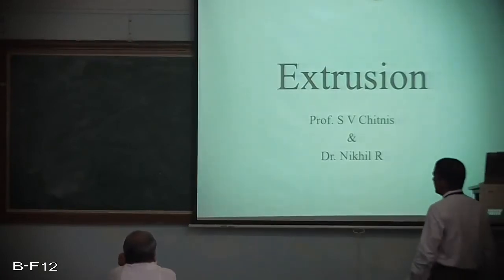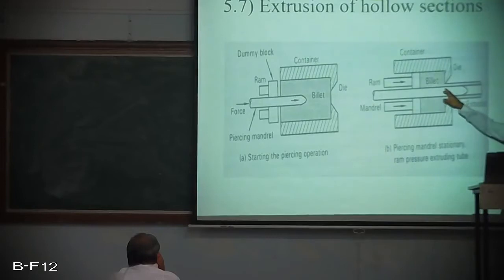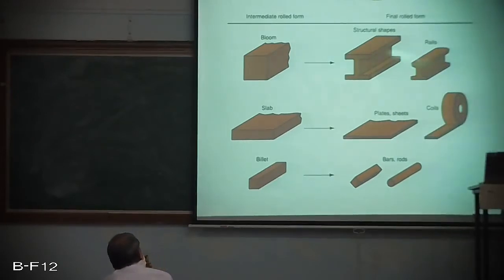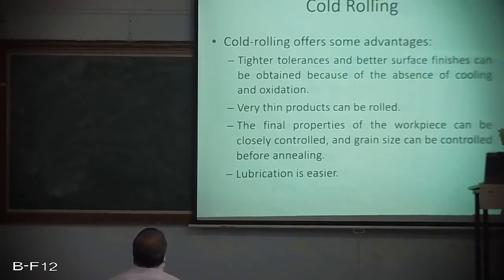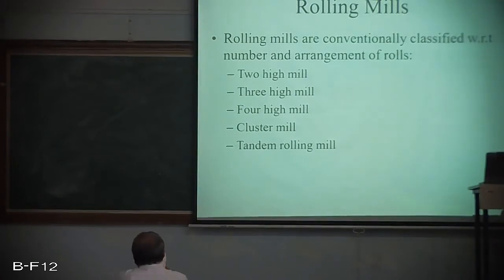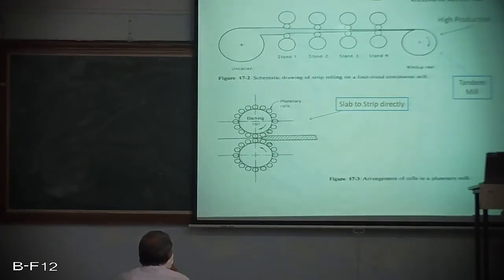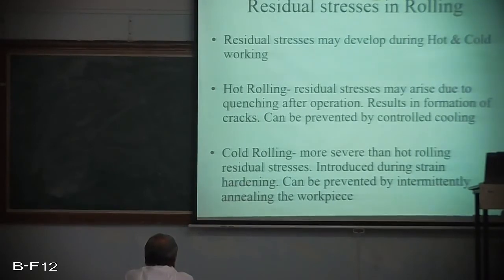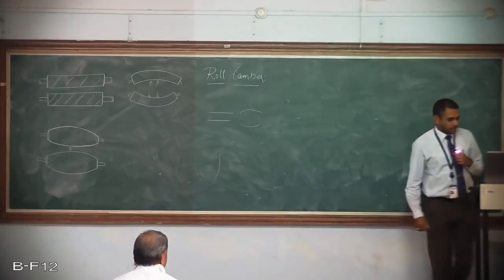Metal Forming and Tool Design - Lecture no. 1 - Rolling - by Prof. S V Chitnis & Dr. Nikhil R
Metal Forming and Tool Design - Lecture no. 1 - Extrusion- by Prof. S V Chitnis & Dr. Nikhil R